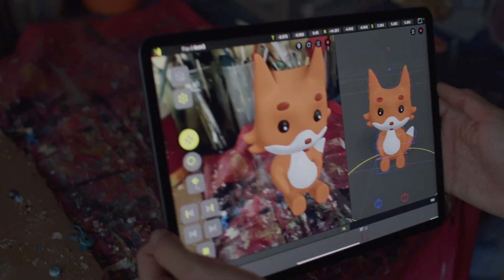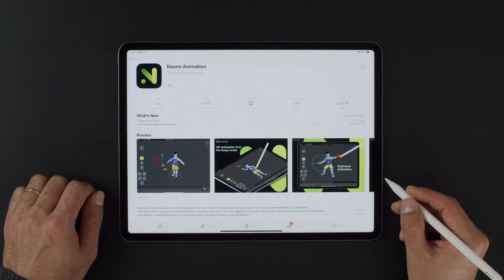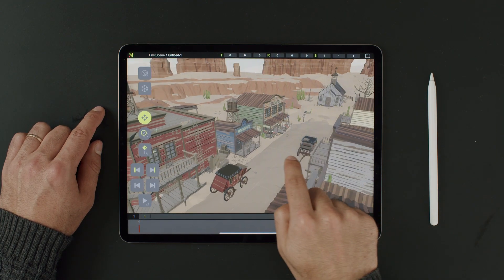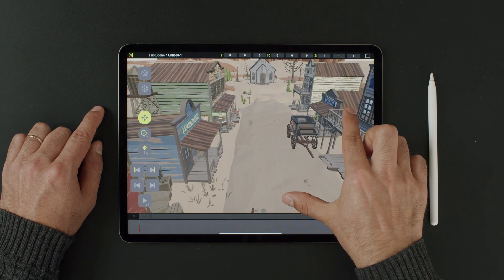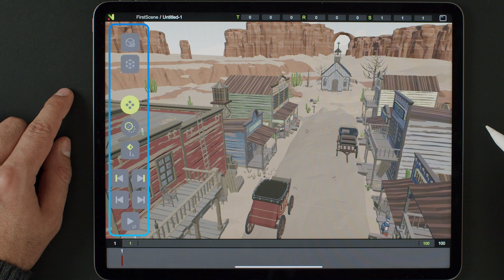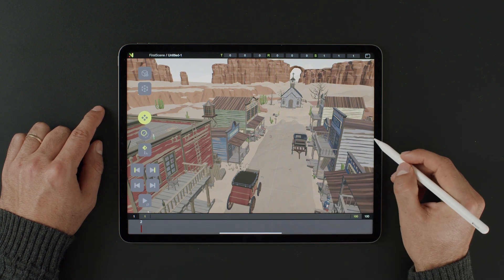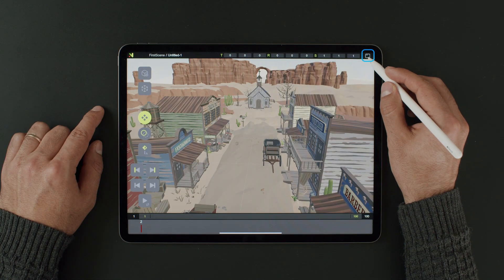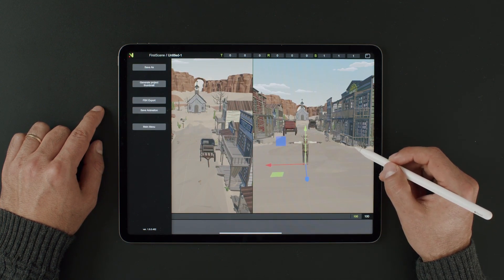The Beginners Series Introduction #1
In this first tutorial, we're going to start with 3D animation, explore the Naomi Animation app, and learn the basics of the app.